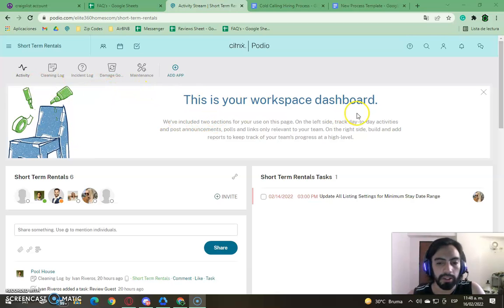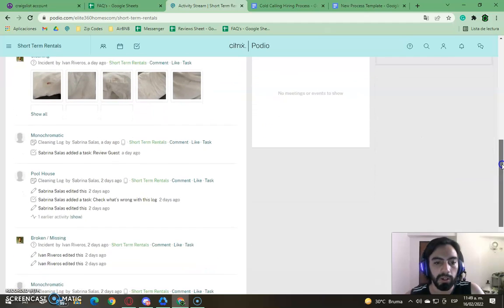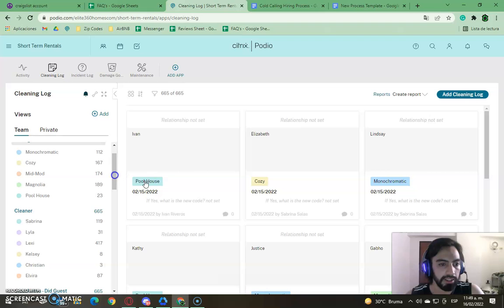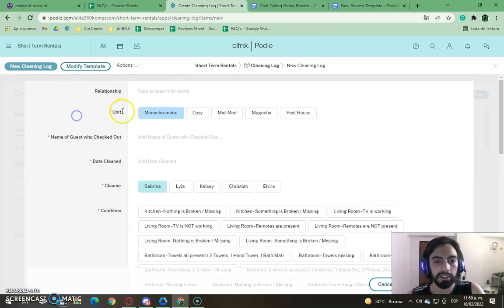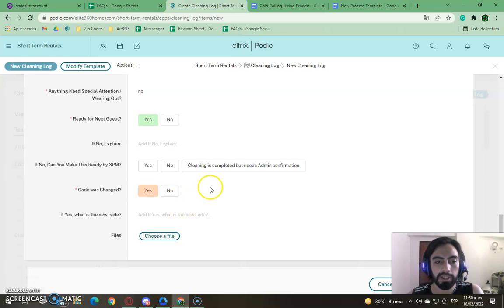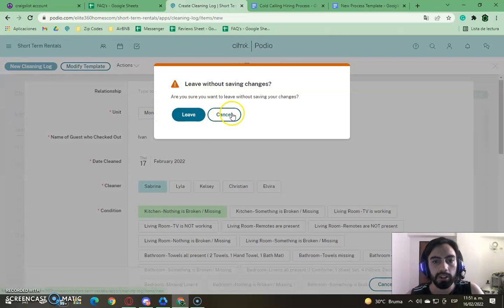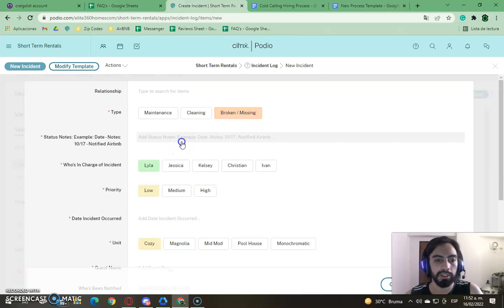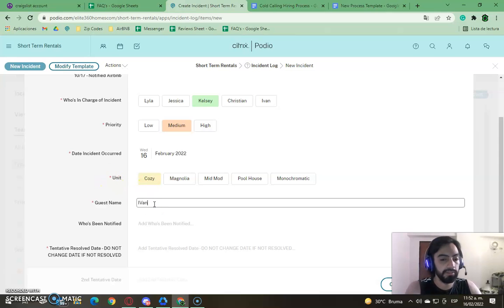Short Term Rentals Overview and Cleaning Log Tutorial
This is a quick tutorial on how to upload Cleaning Logs, edit them, and make changes to anything related to the Cleaning Logs. Also an overview on how the Short Term Rental´s (STR´s) workspace looks and where everything is located, if you have any questions feel free to leave them in the comment section down below or reach out to me no problem. Thanks!